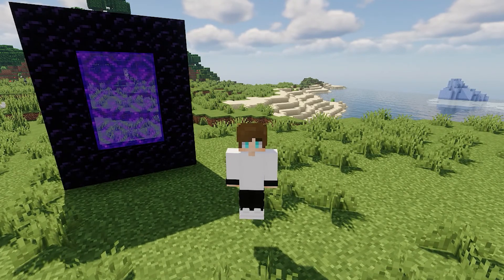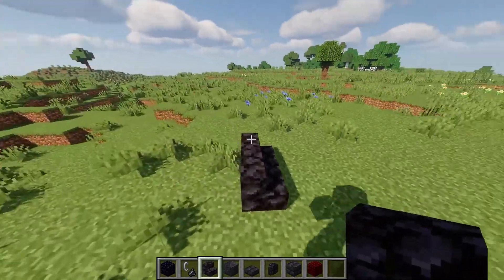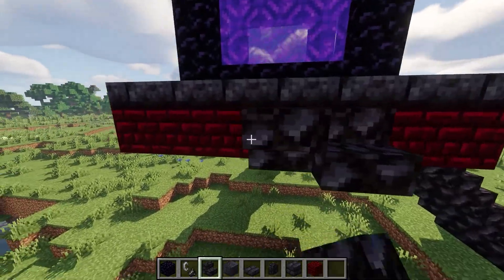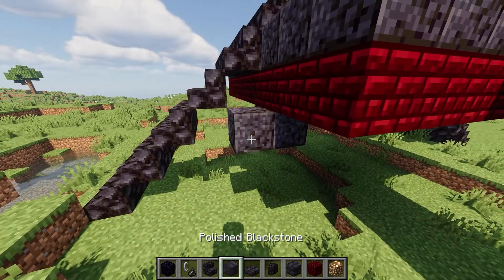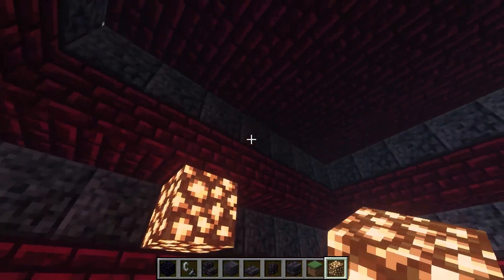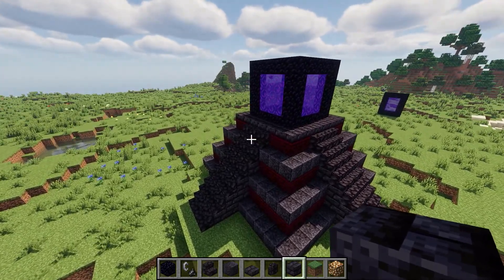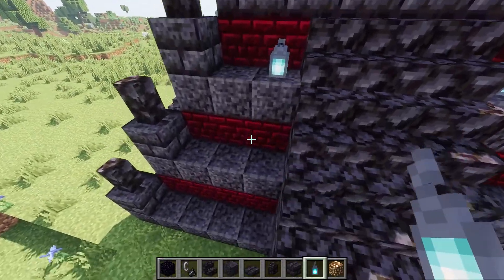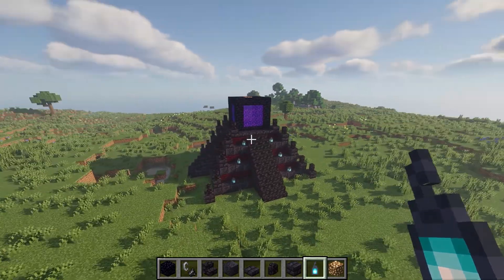How to build a Nether Portal in Minecraft 1.17 - Building Tutorial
How to build a Nether Portal in Minecraft 1.17 | Nether Portal Design. In today's Minecraft 1.17 Tutorial I'll show you how to build an awesome Nether Portal Design for Minecraft 1.17!! This Nether Portal has a devil looking style which is best for your new world.

Join me in my quest of becoming the Biggest YouTube channel. Here you can find all kinds of family-friendly gaming videos and the main game for this channel is minecraft but we will keep exporting other types of video games as we go along. This is a chill and happy community so enjoy your stay in my channel :D